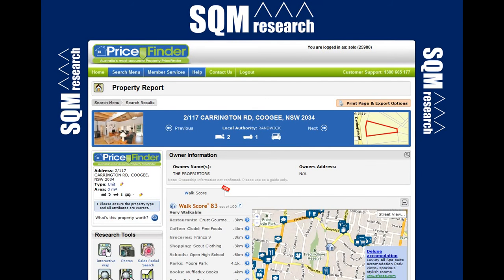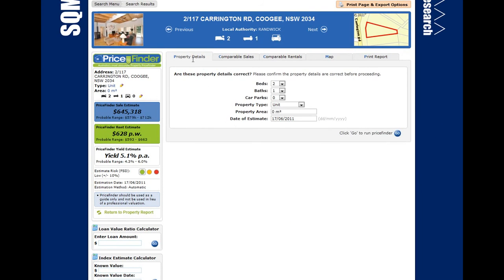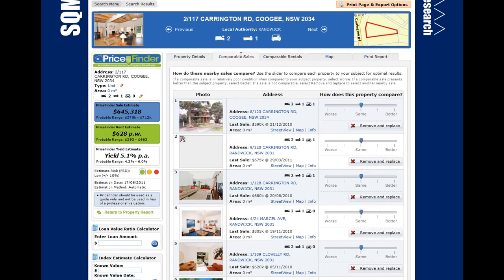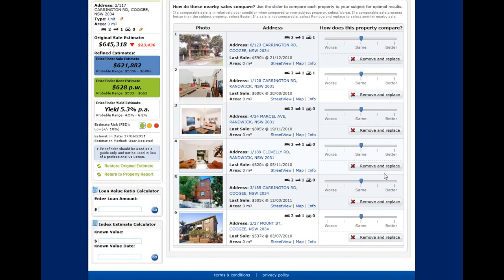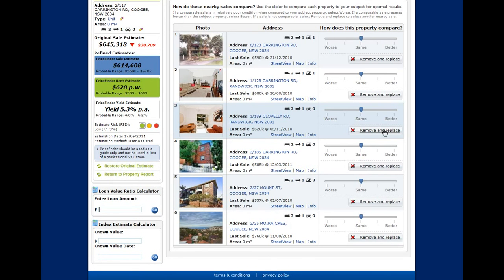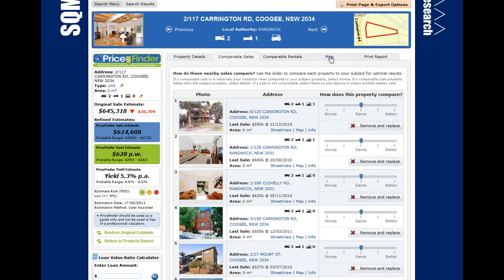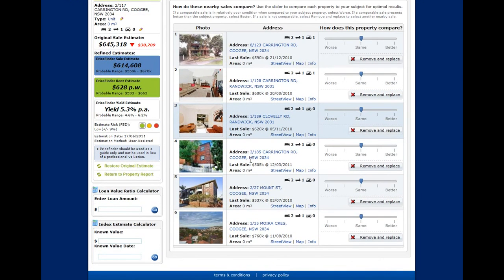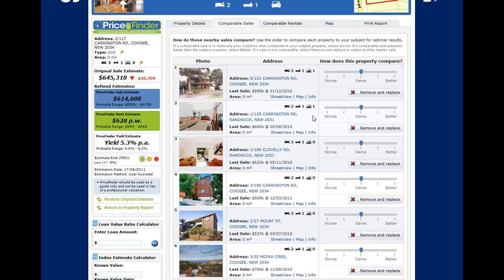Valuations part 1